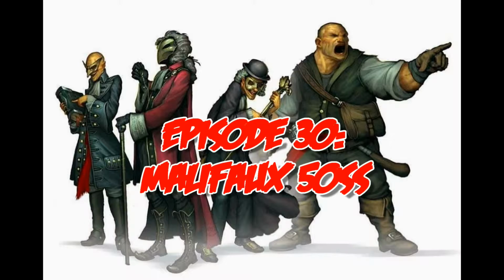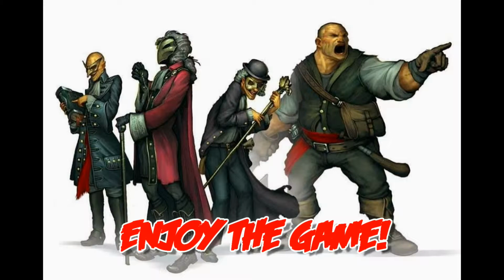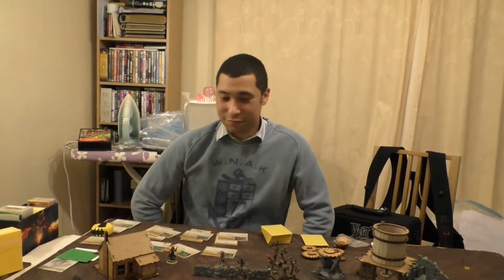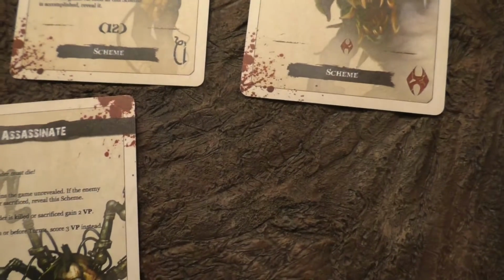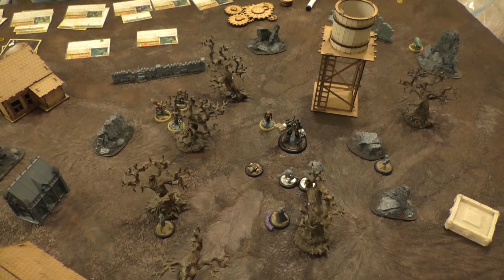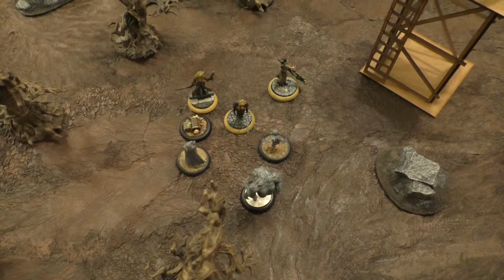GWIP Episode 30 - Malfaux 50ss Outcasts [Viktoria] vs. Neverborn [Lucius]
Summary style report at 50ss.